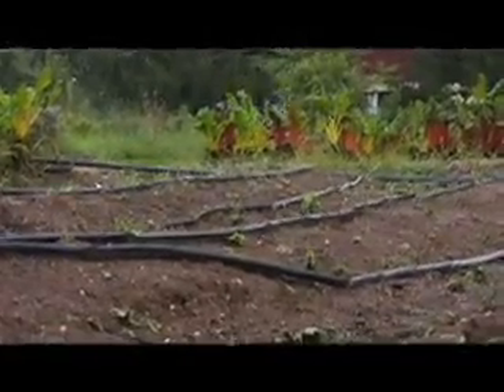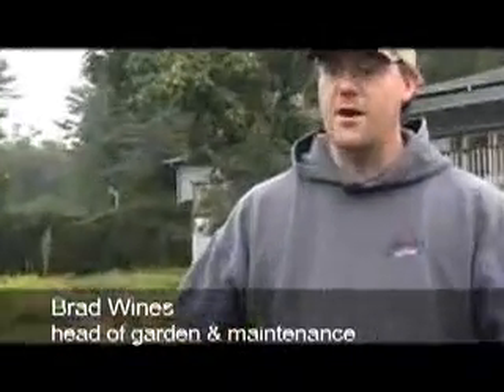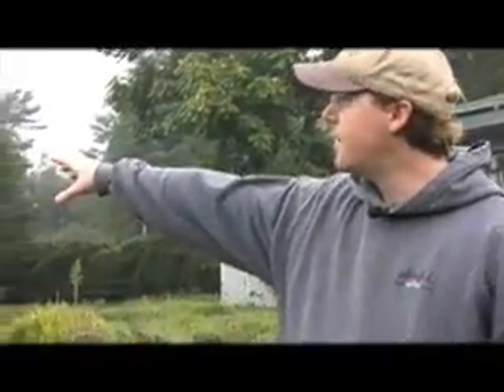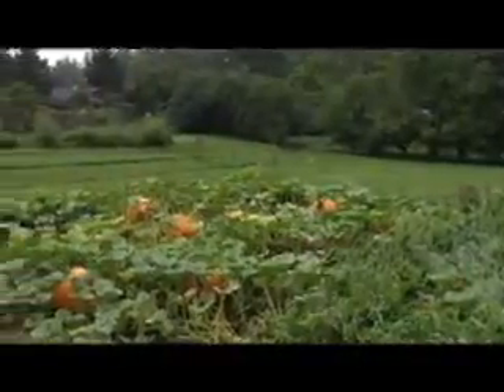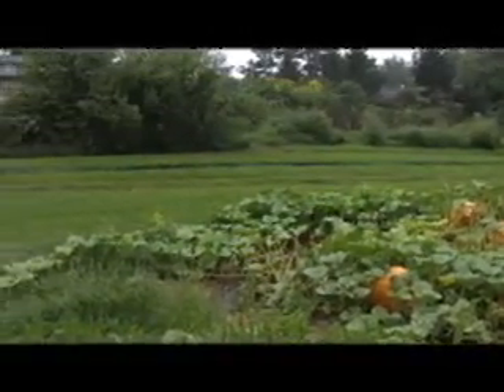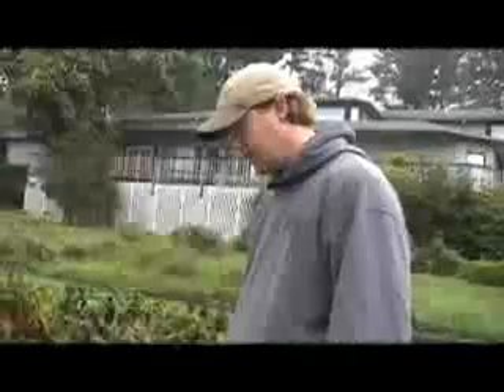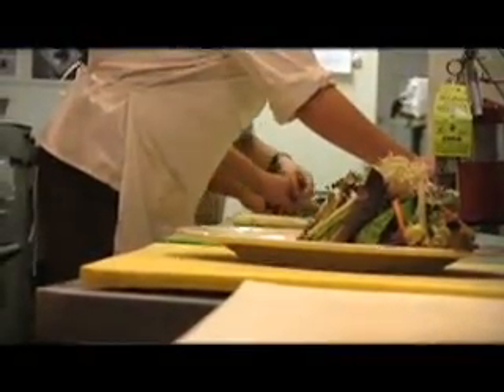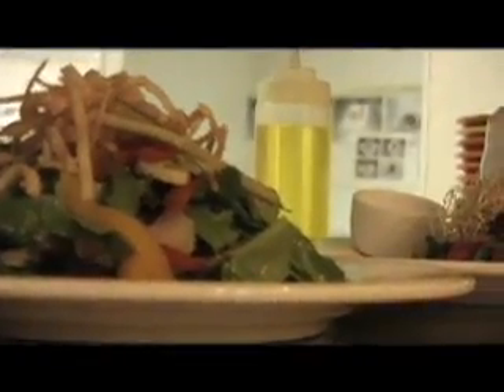An organic approach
Follow your food from soil to table at Season's at Highland Lake Inn.